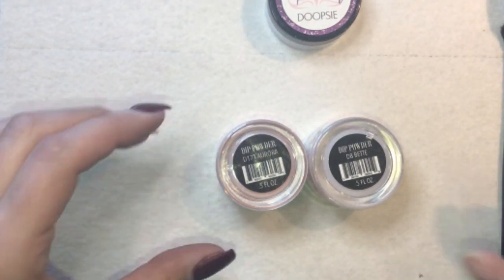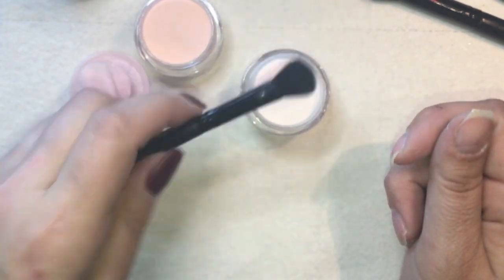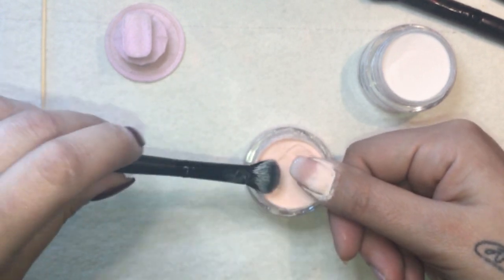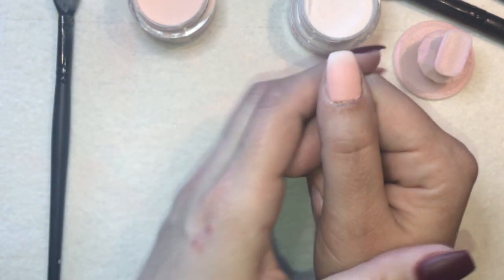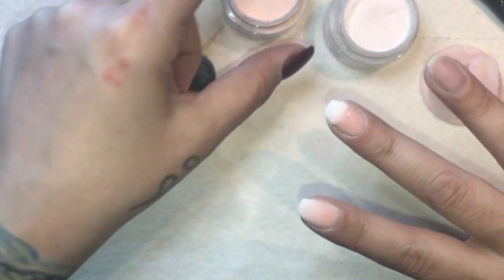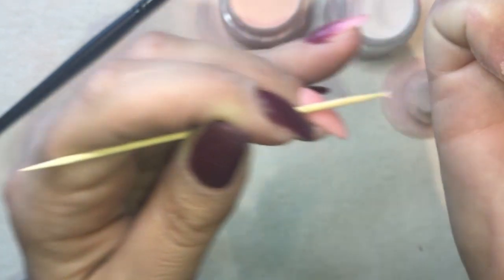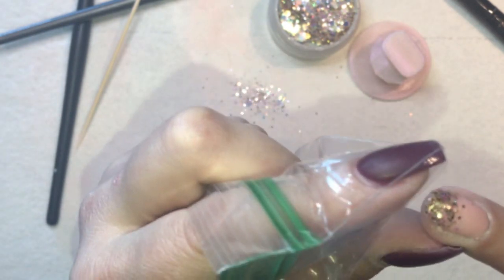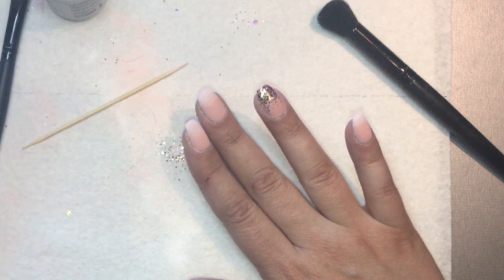BABY BOOMER WITH DIP POWDER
in this weeks video I show you how I do a baby boomer mani!
I am super in love with the way this one turned out y'all!
the powders I used in this video are from Revel nail and Diplomatiq

come see me on instagram!!